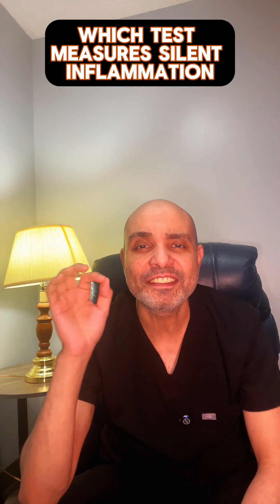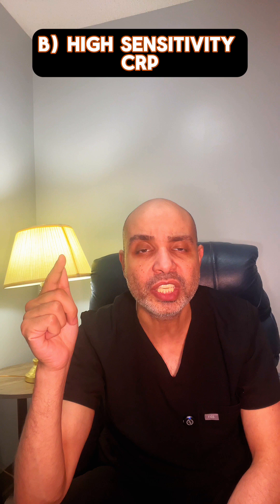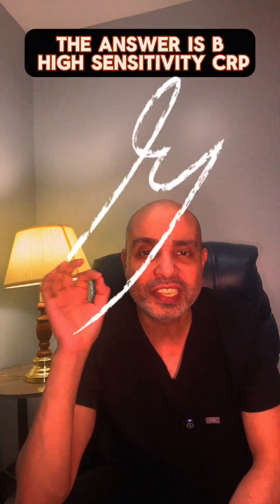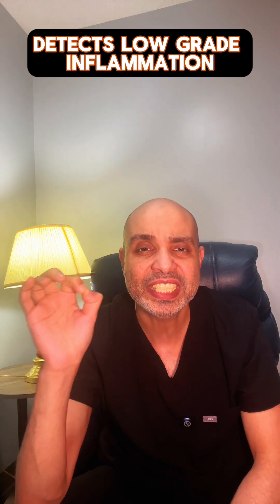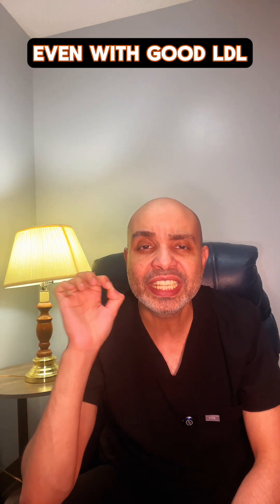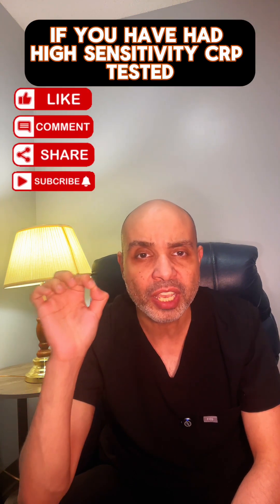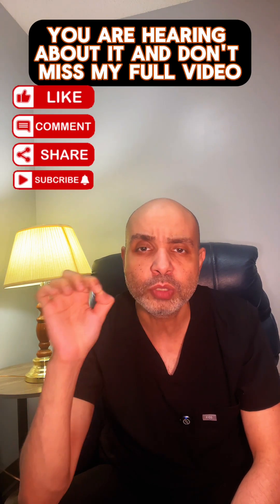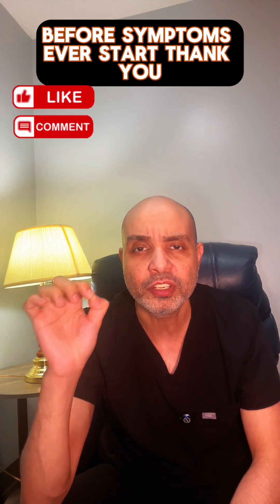“Normal Cholesterol? This Test Still Predicts Heart Attack Risk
hs-CRP reveals silent inflammation — even when your cholesterol looks fine. It’s one of the most overlooked but powerful heart disease predictors.